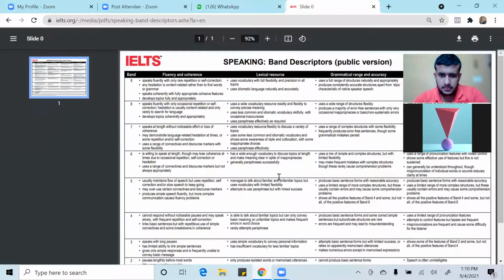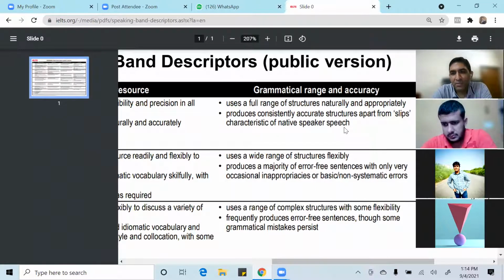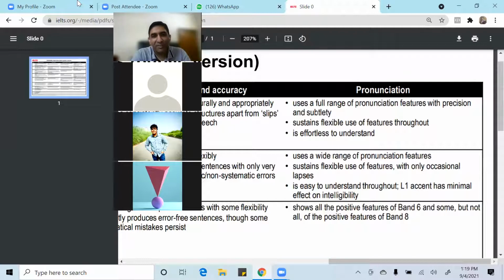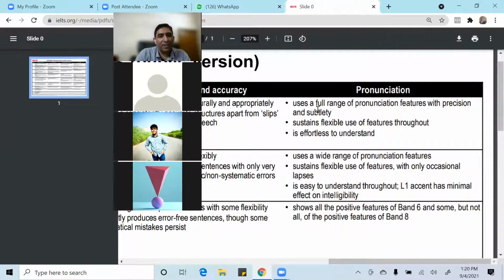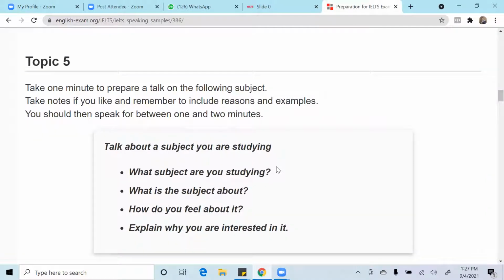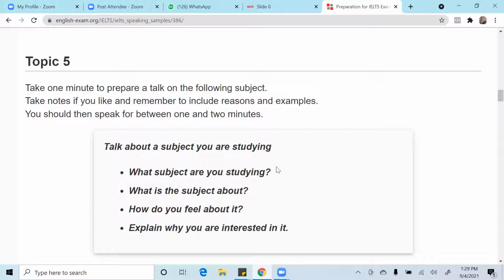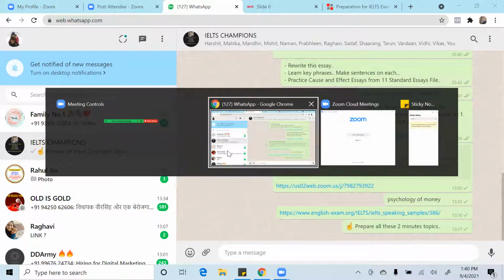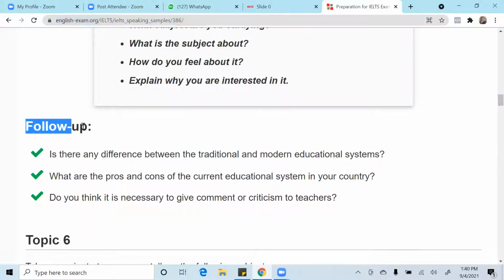IELTS Speaking 9 Bands Strategies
IELTS Speaking Super Strategies